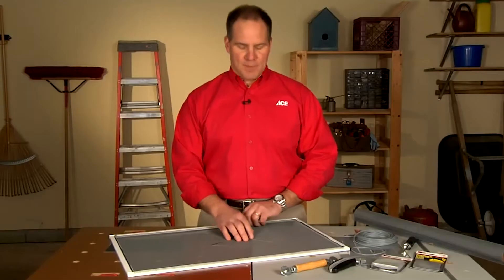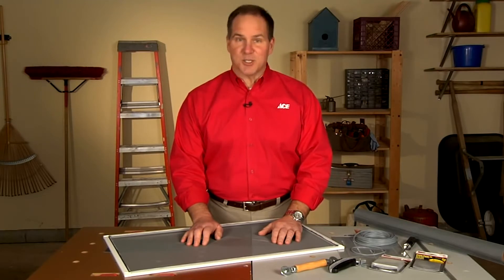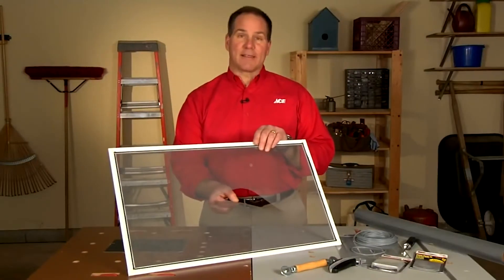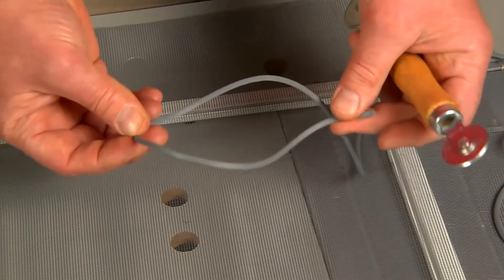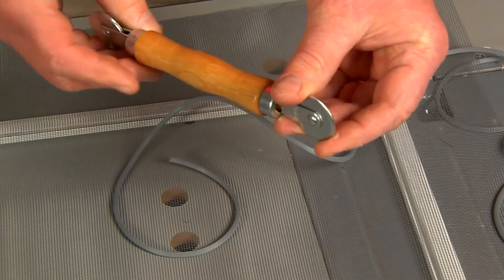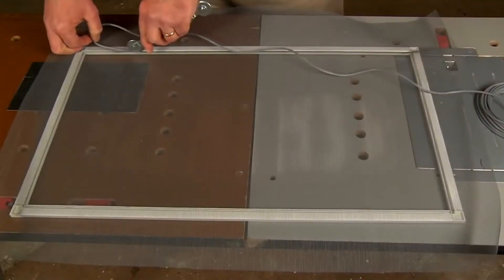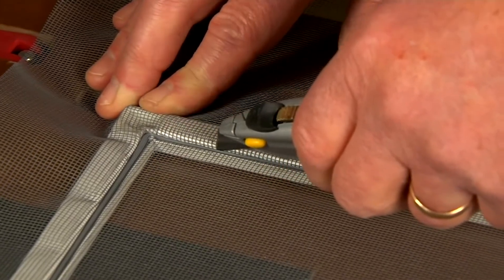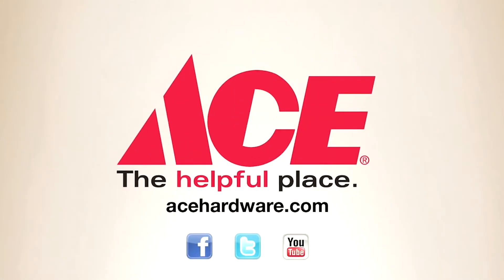How To Repair a Window Screen | Ace Hardware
Learn how to fix a torn window screen or damaged screen door. See a simple way to repair a small hole and find out how to replace the screen to repair a large tear.